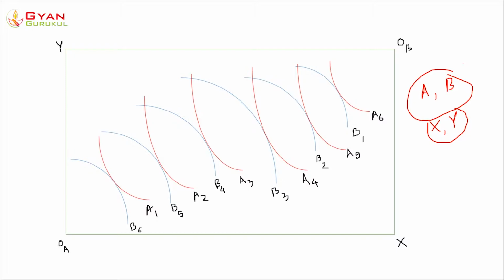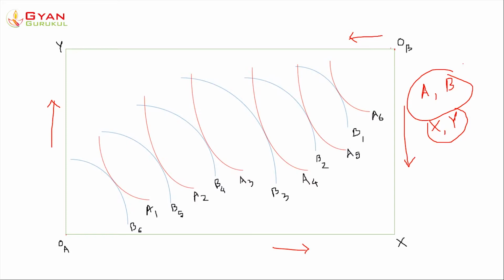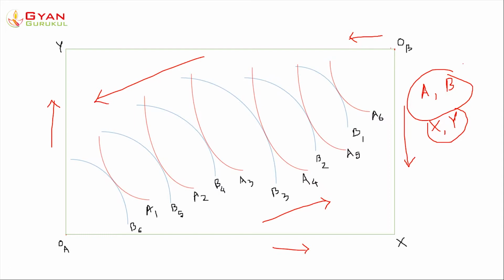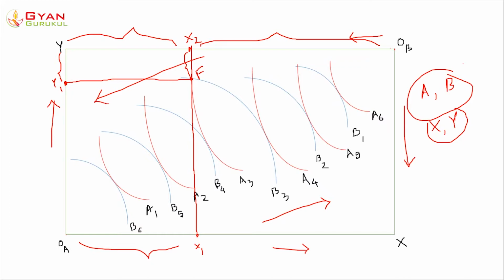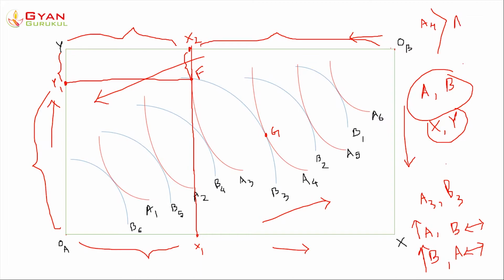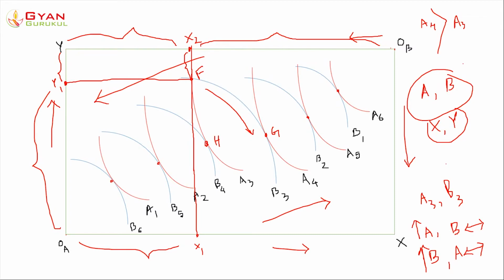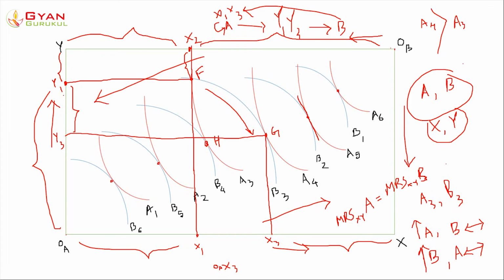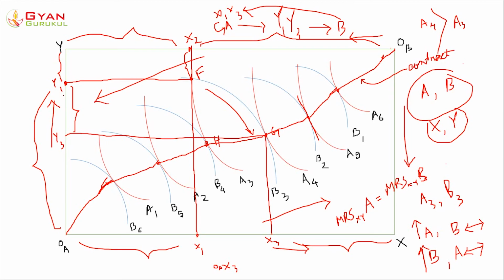Contract curve | Edgeworth box diagram | Microeconomics |Gyan Gurukul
In this video the tutor is trying to explain how mutual exchange of commodities between consumers can lead to social welfare with the help of Edgeworth box diagram and indifference curve analysis.

Contract curve - edgeworth box, contract curve, and solving for equilibrium prices.

 CONTRACT CURVE Meaning & Explanation Views : 2

What is the meaning of Contract curve in hindi

Solving for general equilibrium contract curve · how to find all pareto optimal bundles · how to find exchange economy two consumers

MICROECONOMICS I How To Find The Contract Curve In An Economy I 1

comDownload lagu How To Solve For Contract Curve  Solving for Contract Curve Mathematically GENERAL EQUILIBRIUM: 18 GENERAL EQUILIBRIUM Contract Curve: locus of all PE allocations